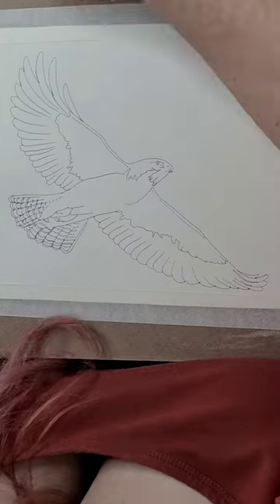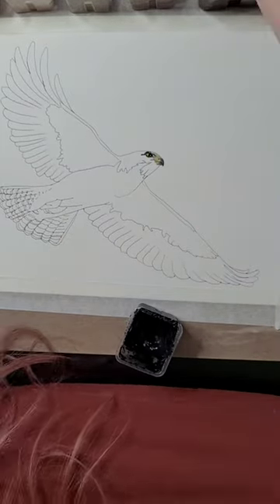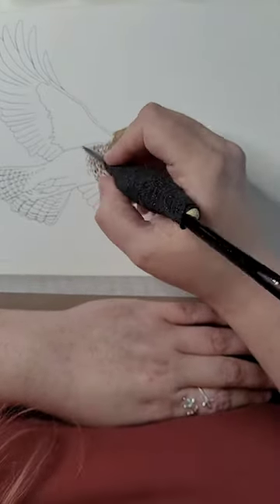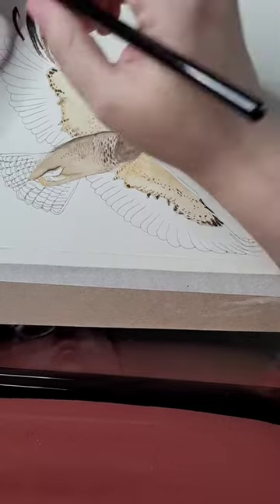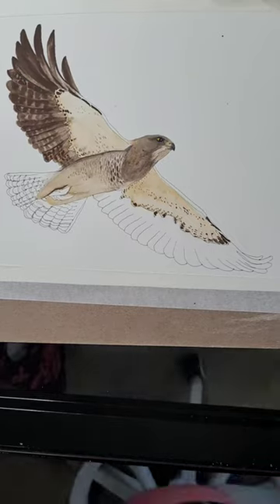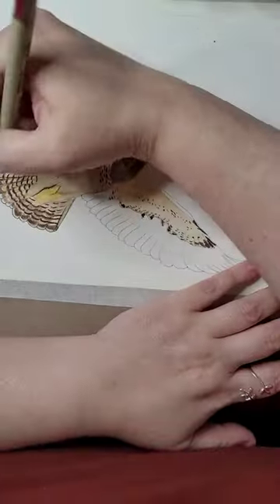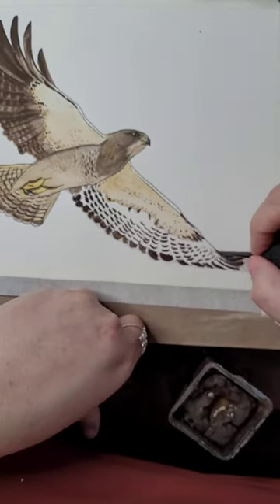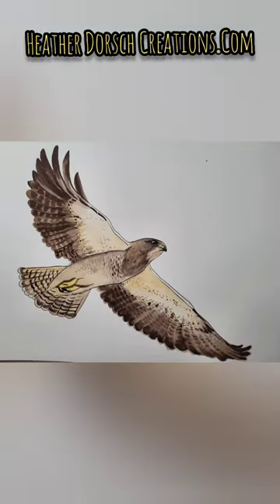Elgin Public Museum Endangered Illinois Exhibit-Swainson Hawk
gouache painting of the Swainson Hawk for Elgin Public Museum's Endangered Illinois Exhibit